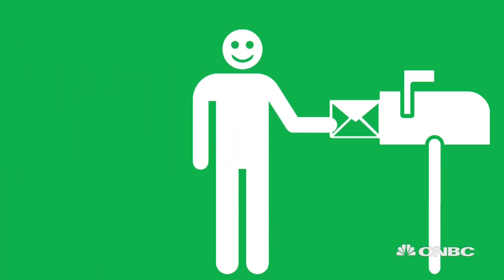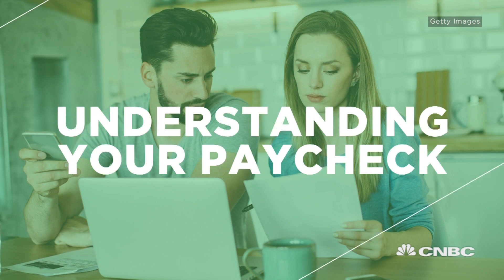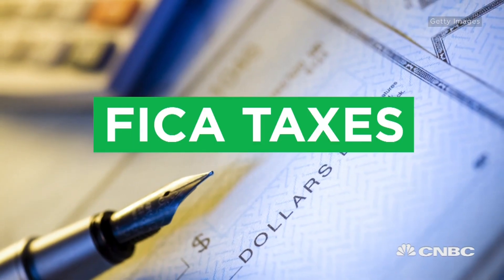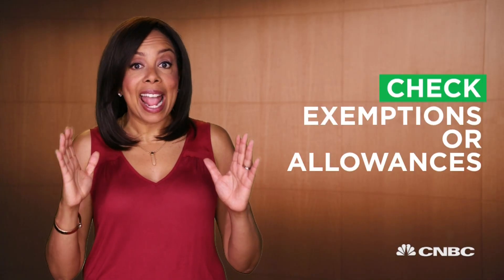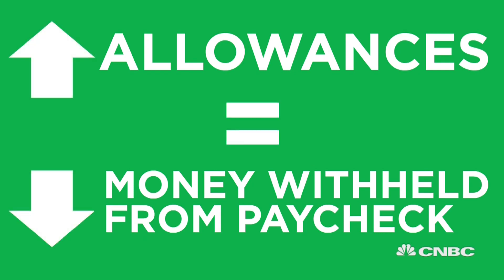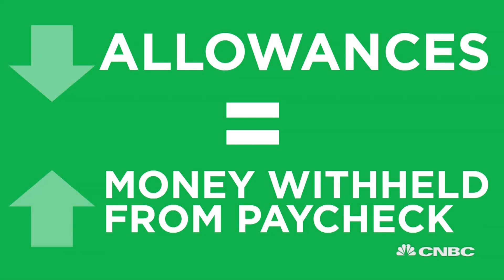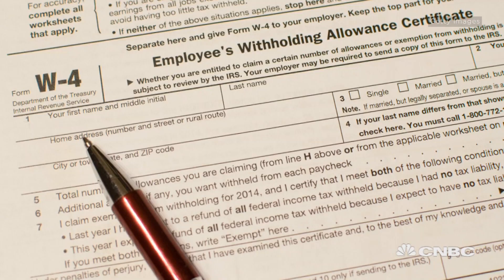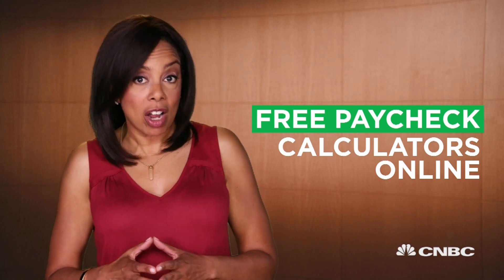Retire Well: Understanding Your Paycheck | CNBC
Here's a helpful guide to understanding what's being deducted from your paycheck.